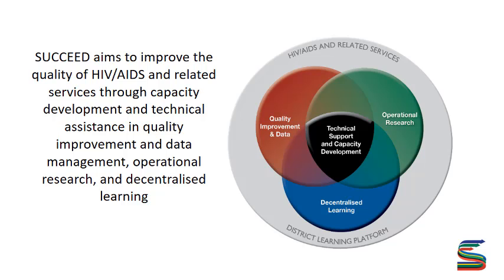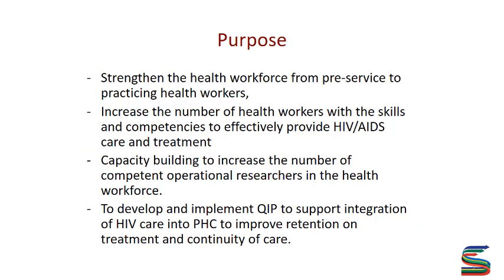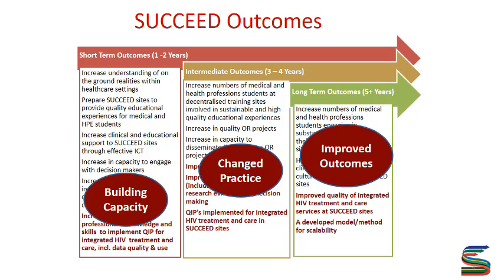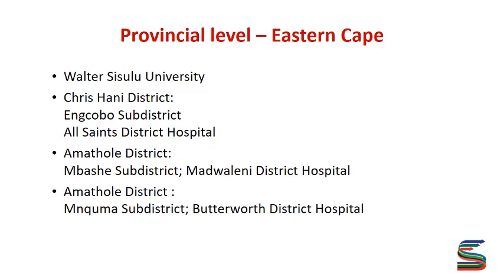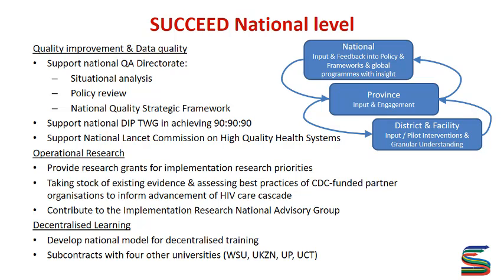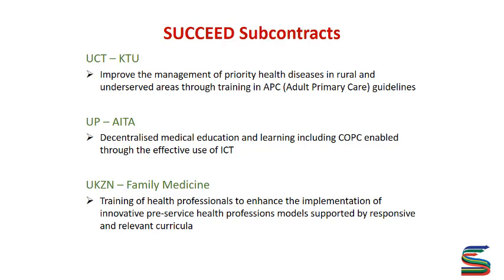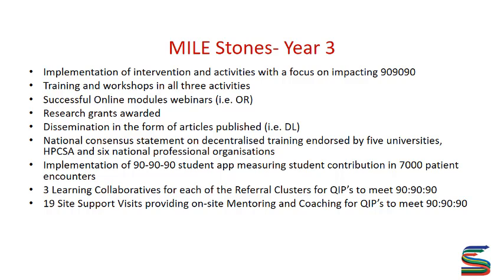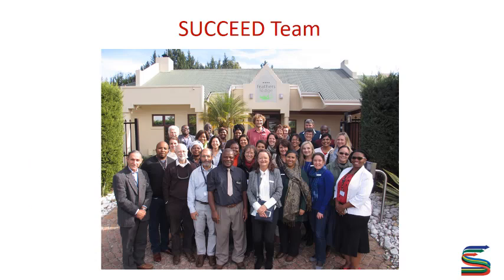SUCCEED Overview - V Mehlomakulu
Dissemination meeting in East London on 9 Feb 2018.